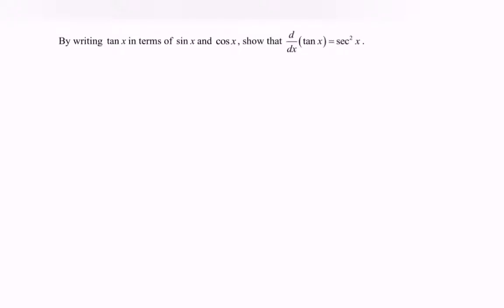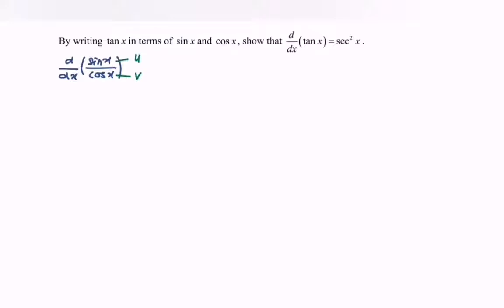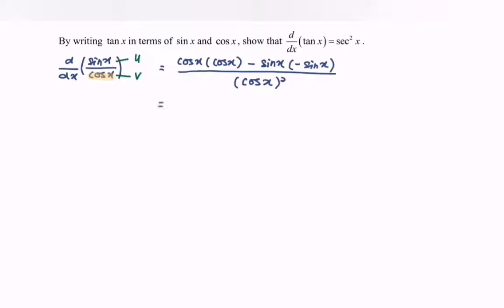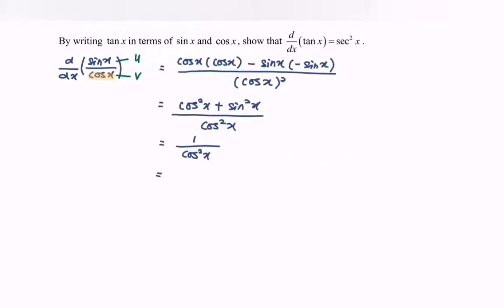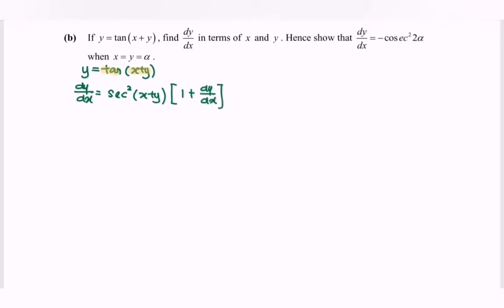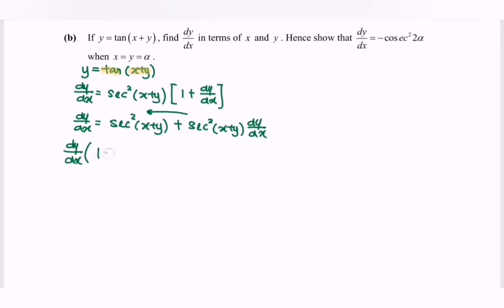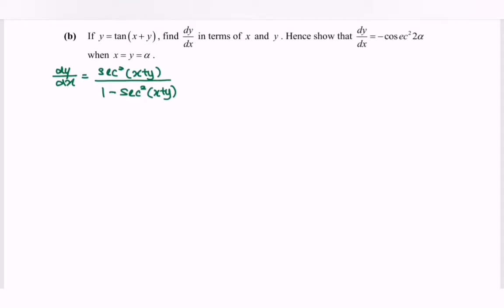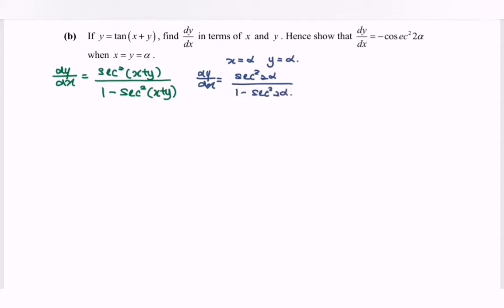PYT9 Implicit Differentiation 2016/2017 (23)